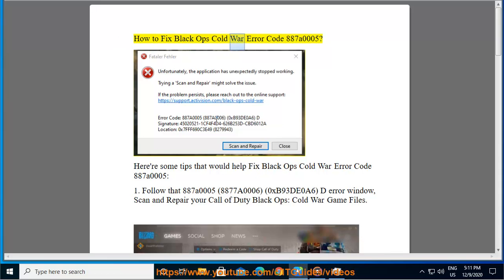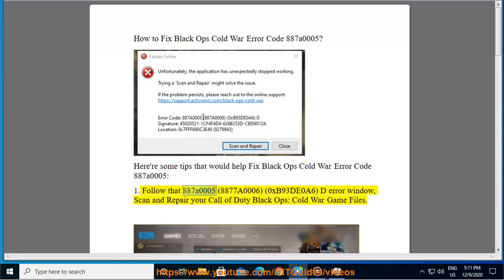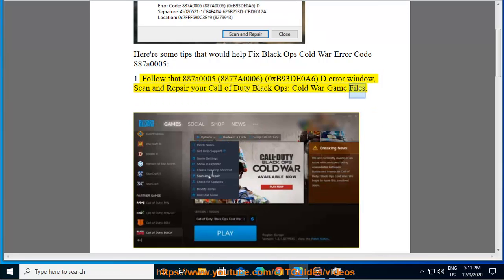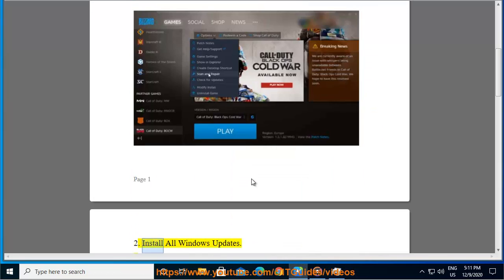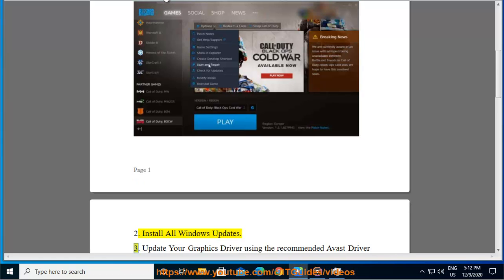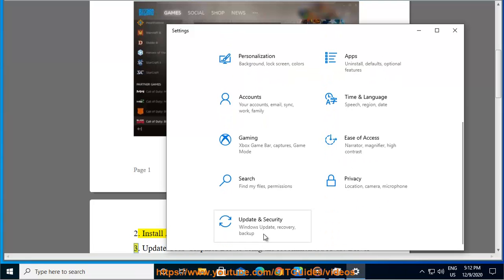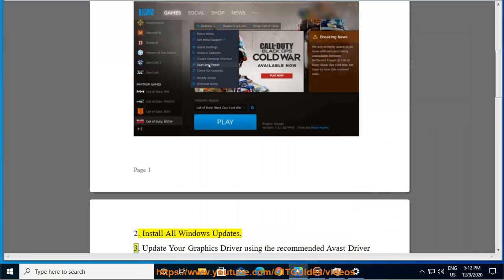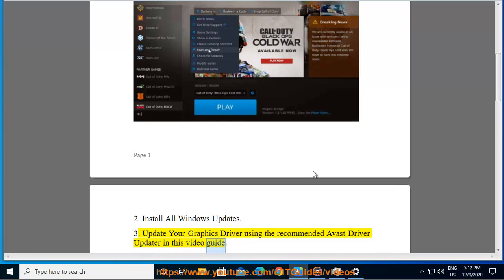Fix Black Ops Cold War Error Code 887a0005 (8877A0006) (0xB93DE0A6) D on Windows 10/8/7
Here's how to Fix Black Ops Cold War Error Code 887a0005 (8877A0006) (0xB93DE0A6) D on Windows 10/8/7. Run Avast Driver Updater@ to keep your device drivers up-to-date.